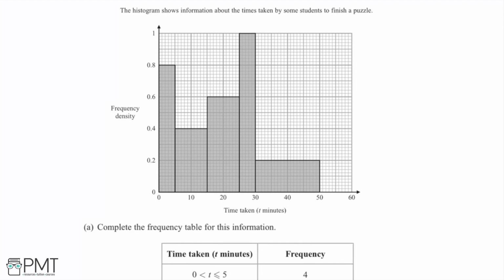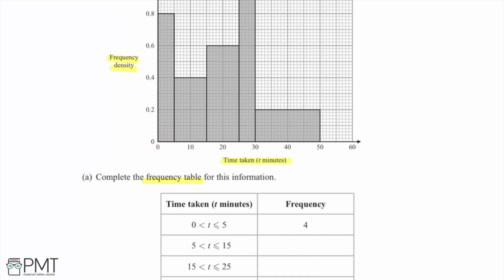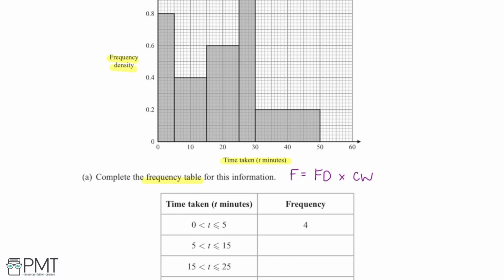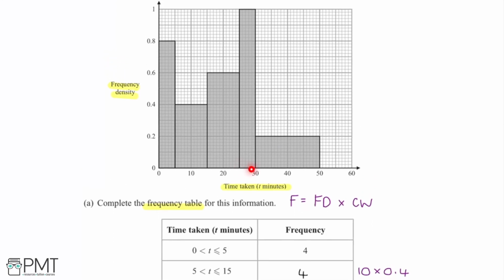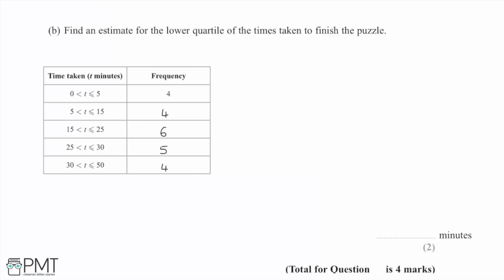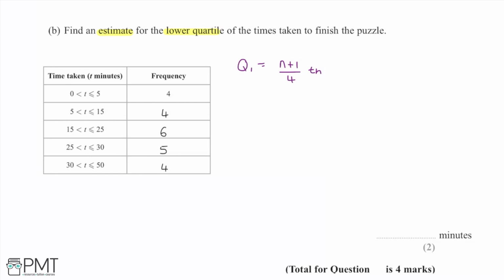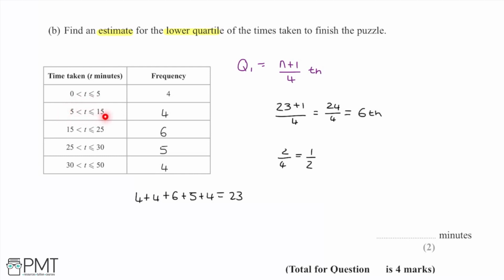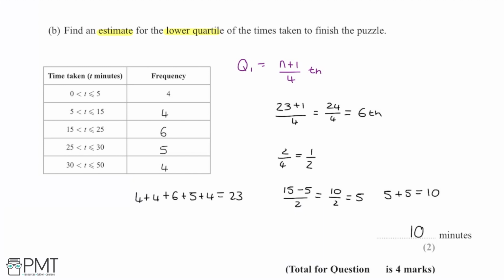Grouped Data (Higher) - Q3 | Maths GCSE | PMT Education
This is the video solution for our Mathematics GCSE Grouped Data (Higher) Questions by Topic. You can watch all the videos for this question set in this playlist